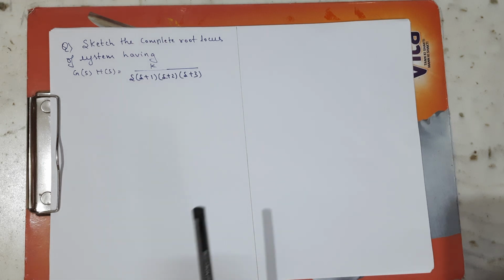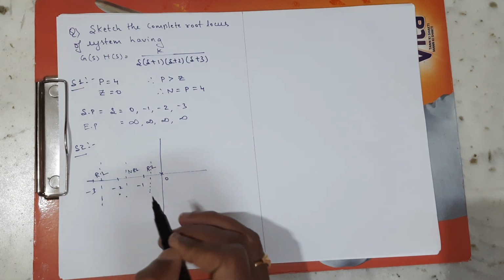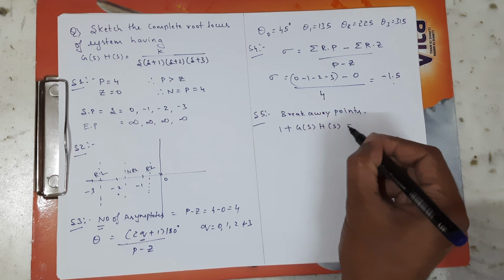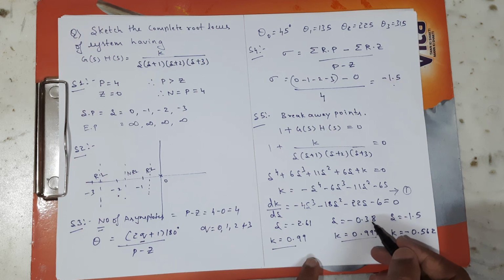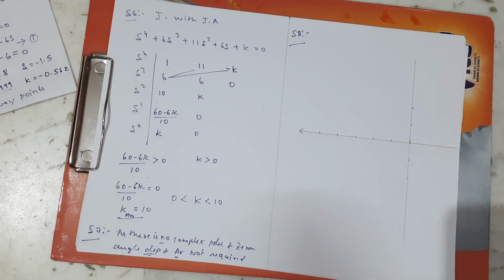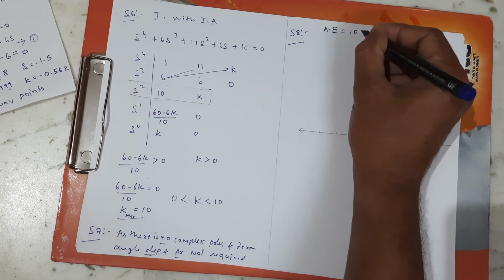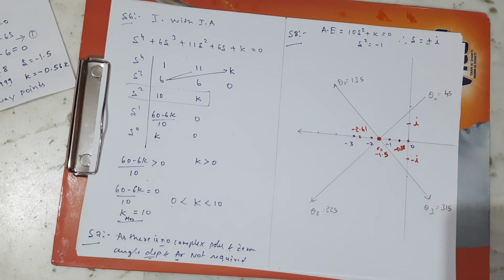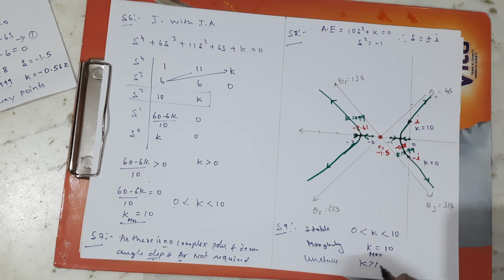Module - 5/Problem 2 on Root Locus/ Control Engineering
q) Sketch the  root locus diagram for a closed loop system, whose loop transformation is given by G(s)H(s) = K/(s(s+1)(s+2)(s+3)